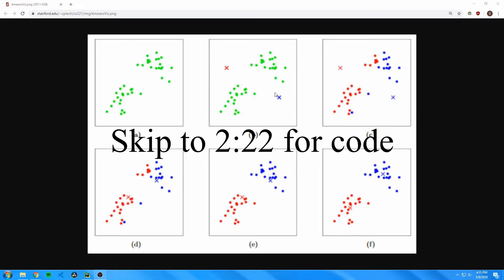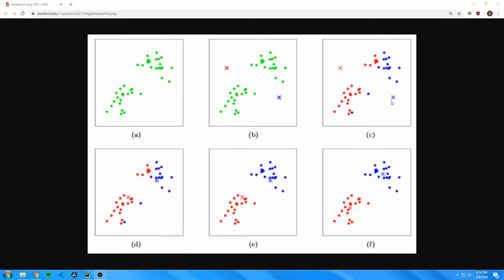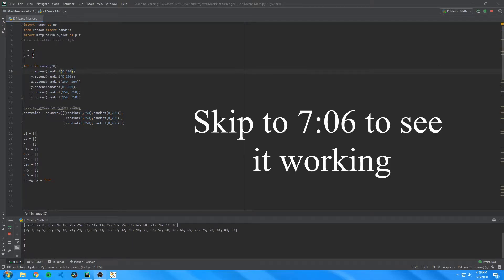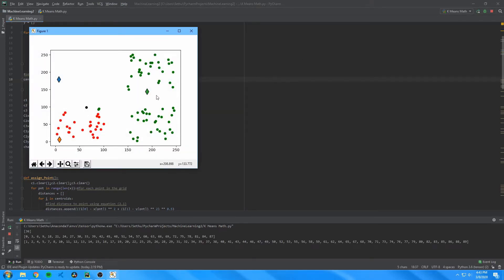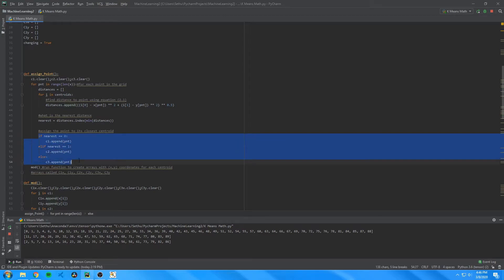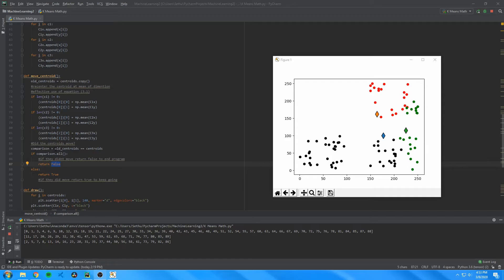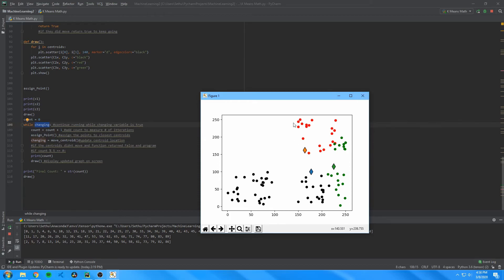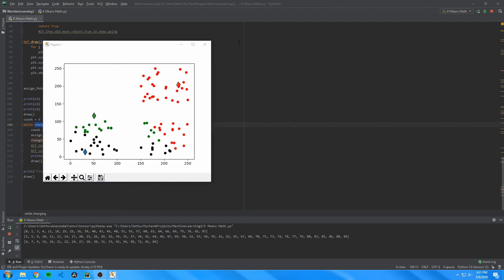K-Means Clustering from Scratch in Python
Sorry if this video seems a little rushed. I just wanted to get the code out there so I made a video. Hope you like it!